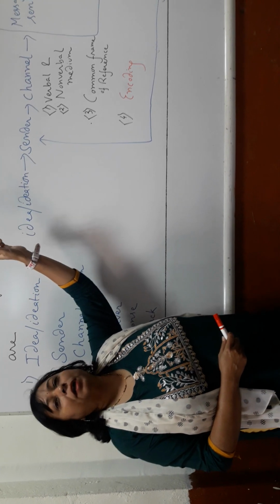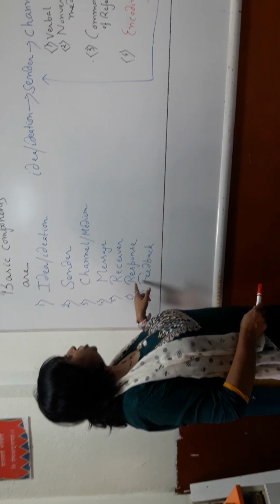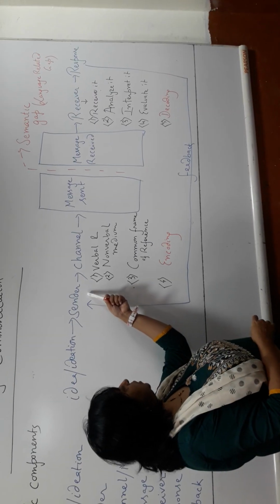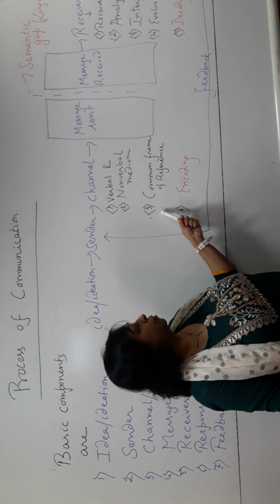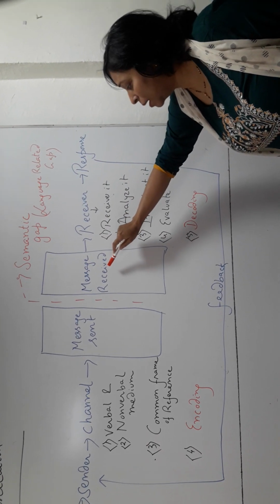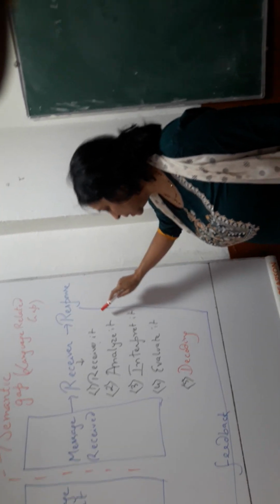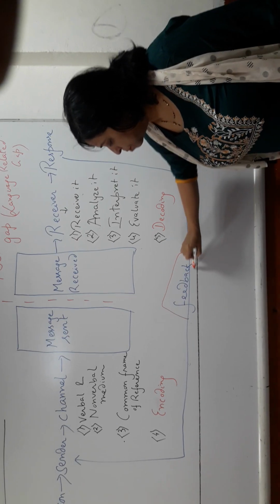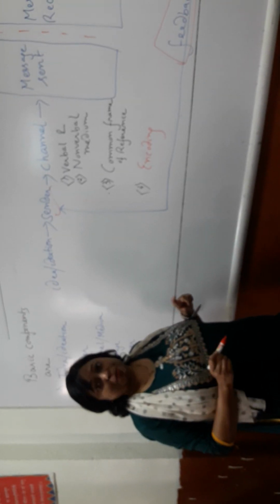Process of Communication by Dr.Susmita Saha. SIRT Applied Sciences